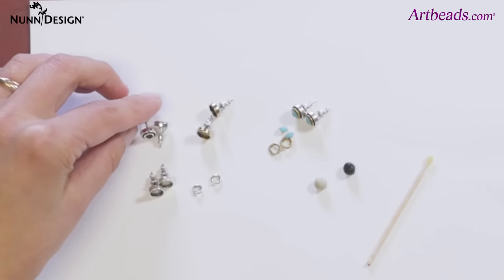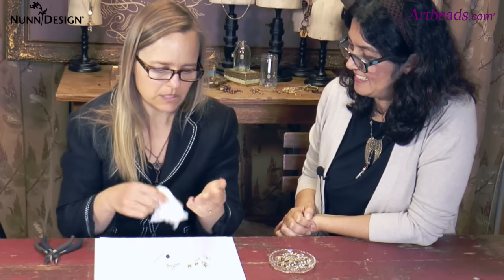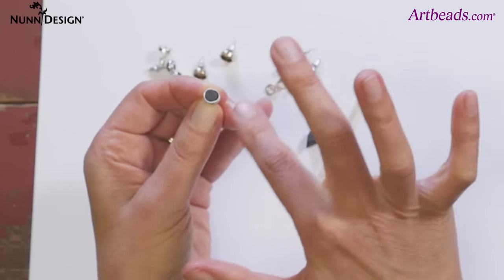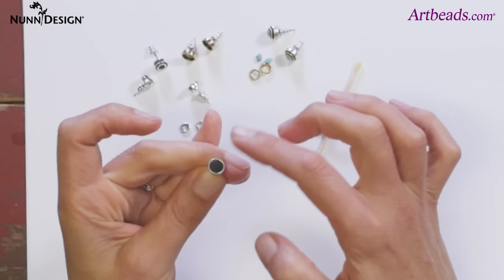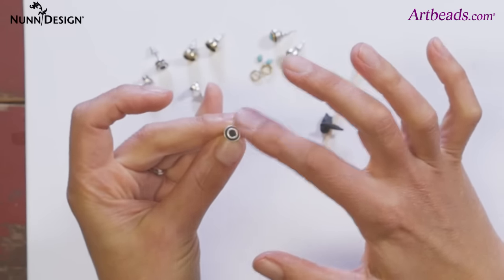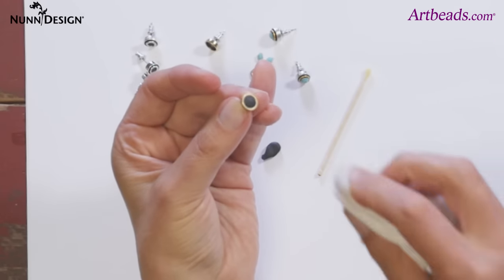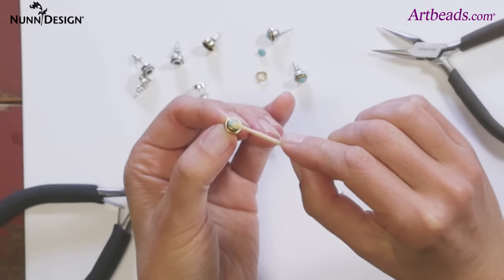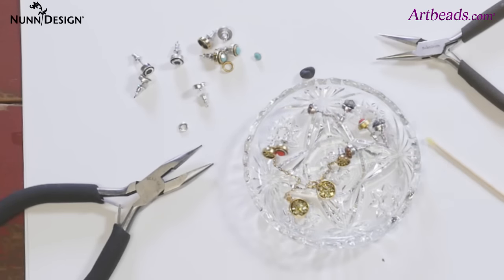Artbeads Quick Tutorial - DIY Nunn Design Itsy Earrings with Epoxy Clay with Becky Nunn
Watch this video to see how to add cute style to Nunn Design itsy earrings! Find the items featured in this video With the help of epoxy clay and fun decorations like jump rings and flatbacks, you can create one-of-a-kind jewelry designs.